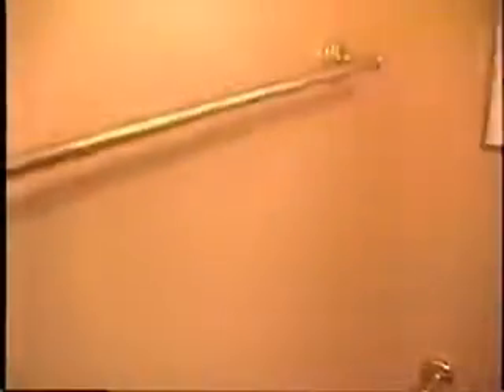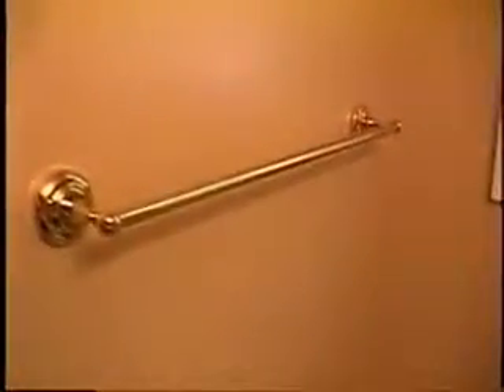New Bathroom Upper St Clair First Bathroom 2